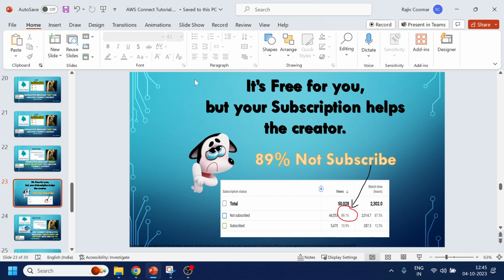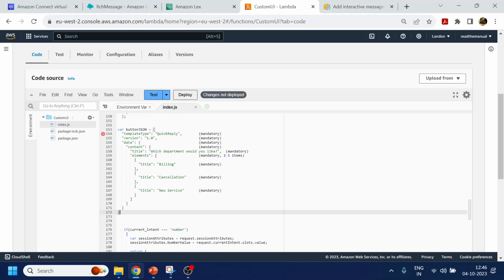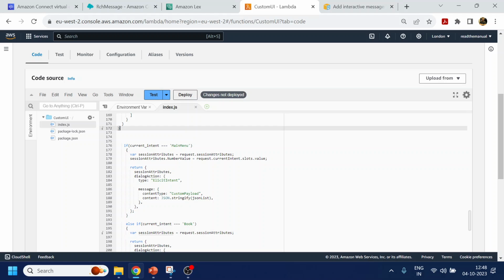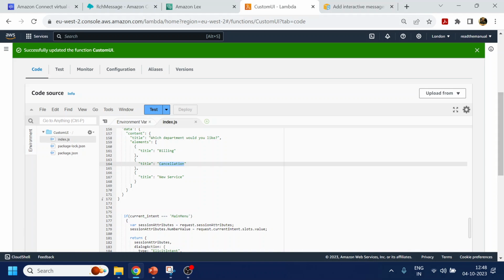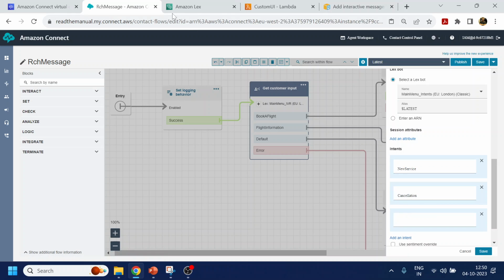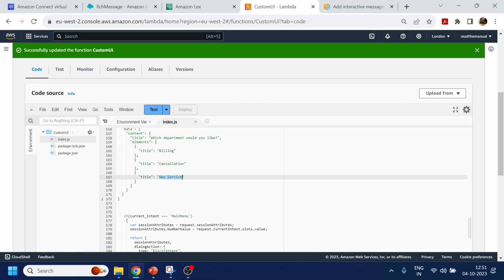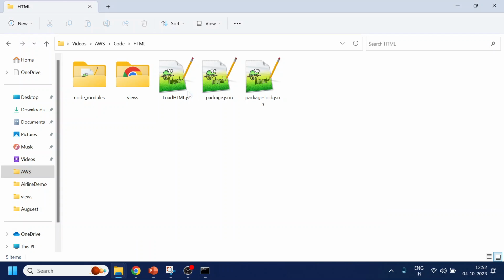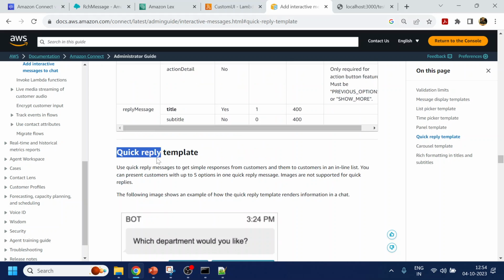AWS LEX V1- Interactive message “Quick reply or Button” for Amazon Connect chatbot | Code Simplified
Interactive messages “Quick reply or Button” for Amazon Connect chatbot
Use quick reply or Button messages to get simple responses from customers and them to customers in an in-line list. You can present customers with up to 5 options in one quick reply message

Json Template of Interactive message